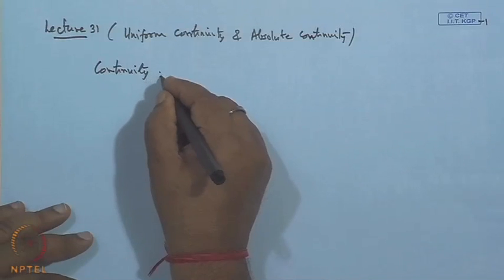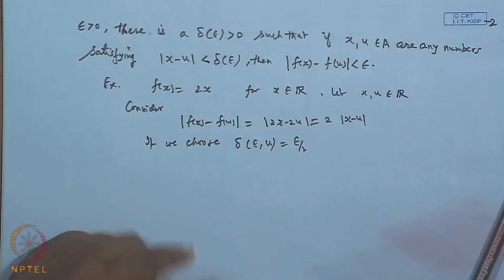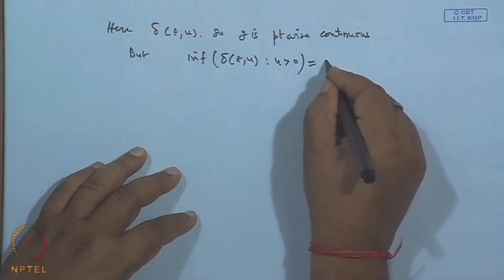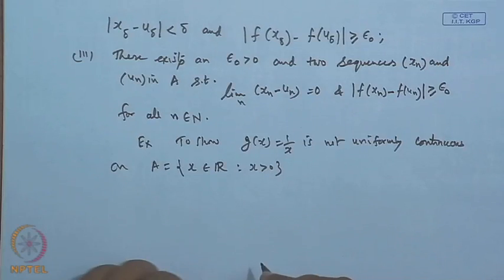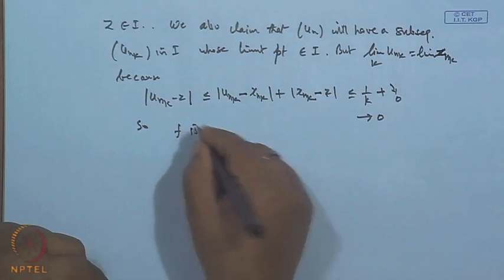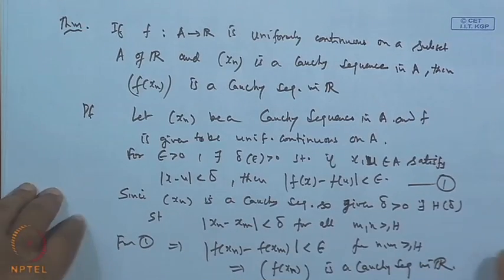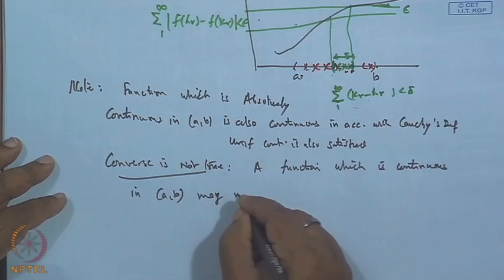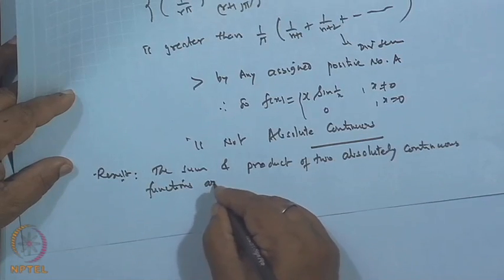Mod-29 Lec-31 Uniform Continuity and Absolute Continuity